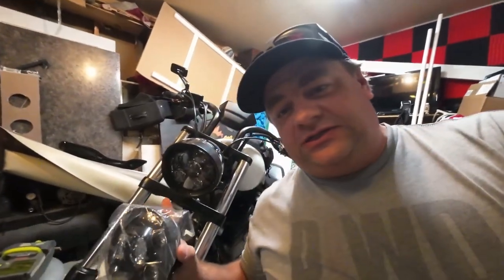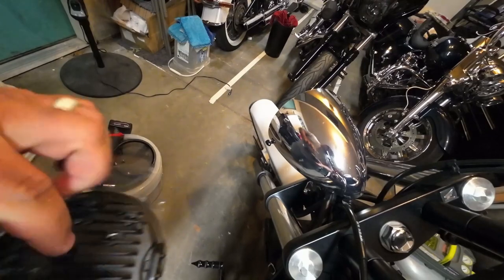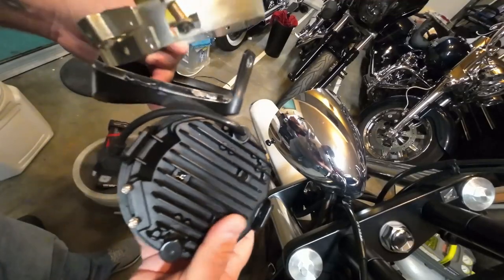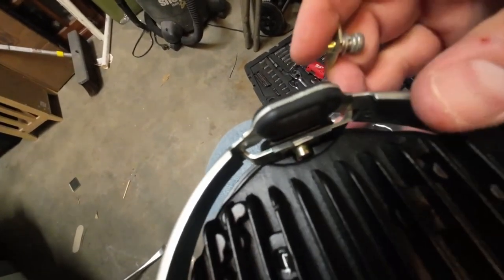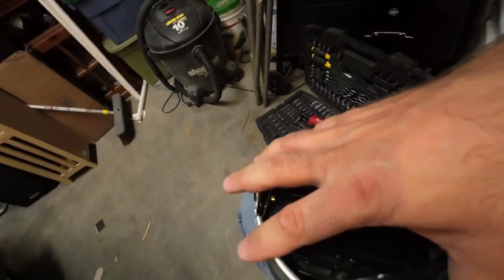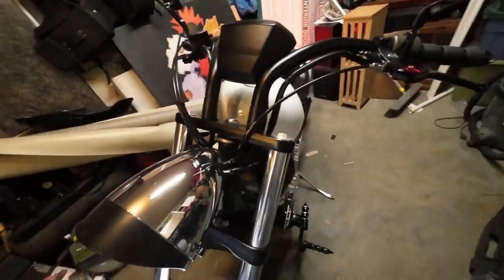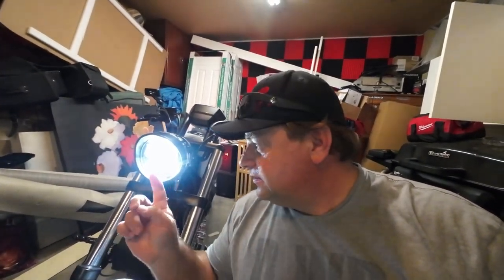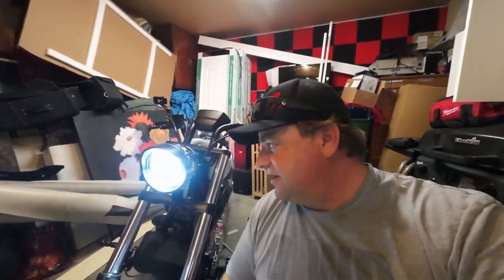Fury Friday 43. No modifications needed. SLK Customs Daymaker headlight!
SLK-Customs LED Daymaker VTX headlight

SLK-Customs install video.

Mailing Address
Stevy Faux
P.O.Box 261